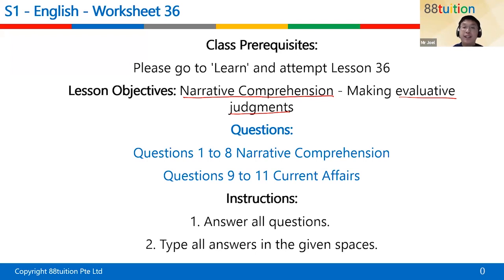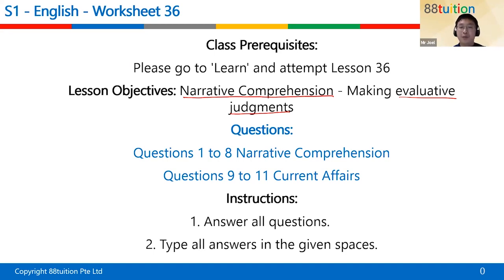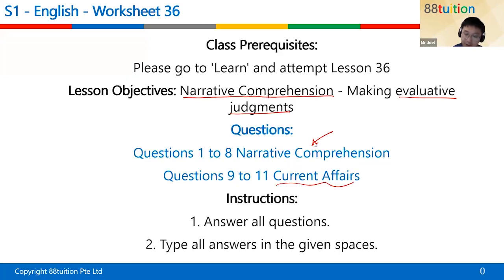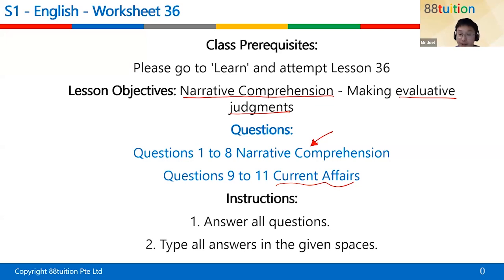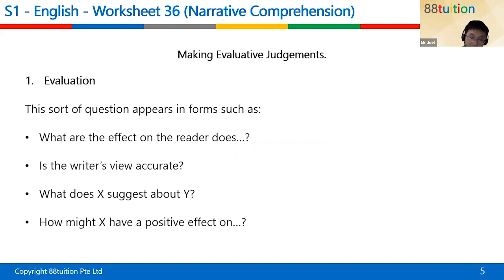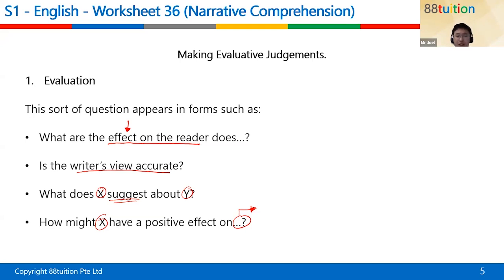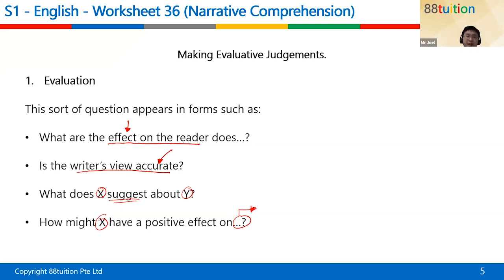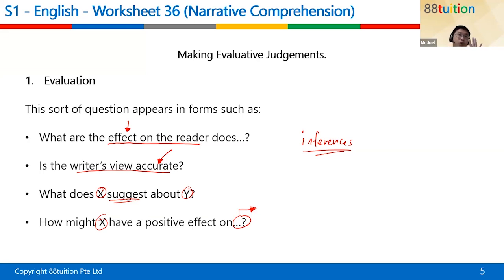S1 - Group B - English - Tutorial 36